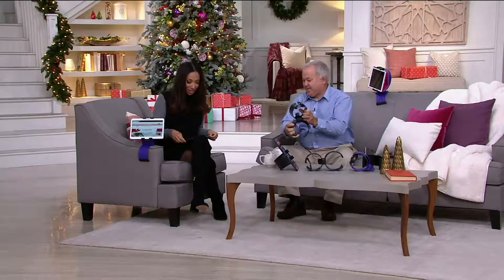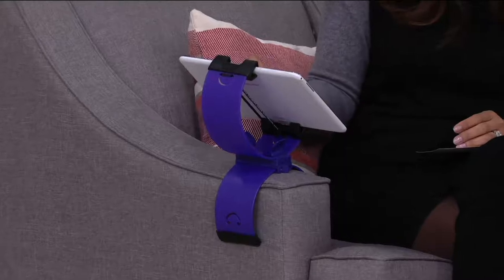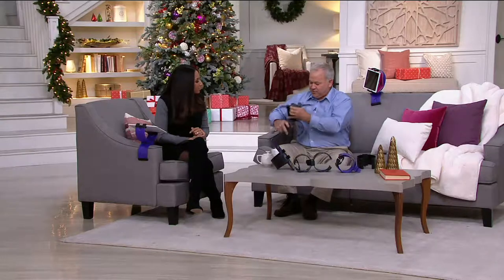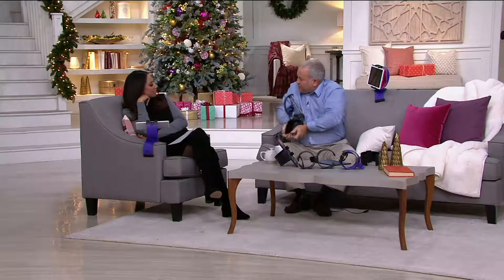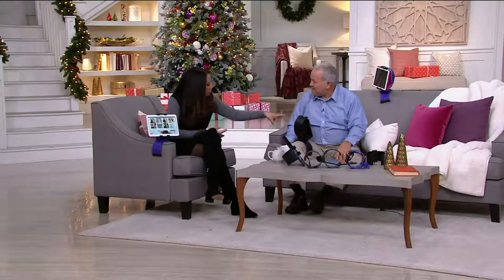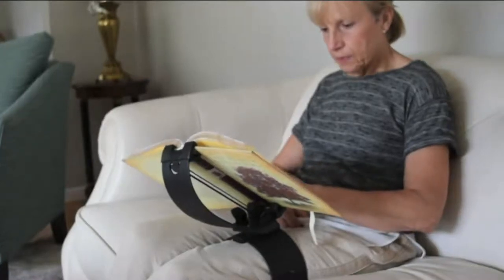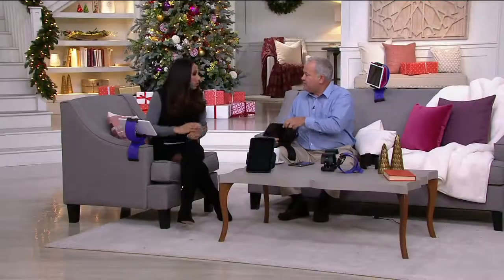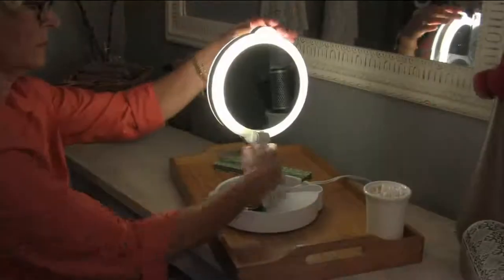Clamp Champion Portable Mobile Device Holder on QVC